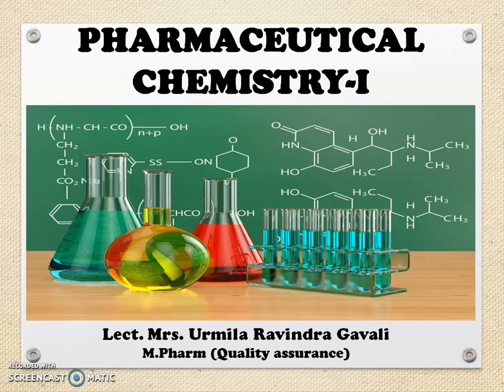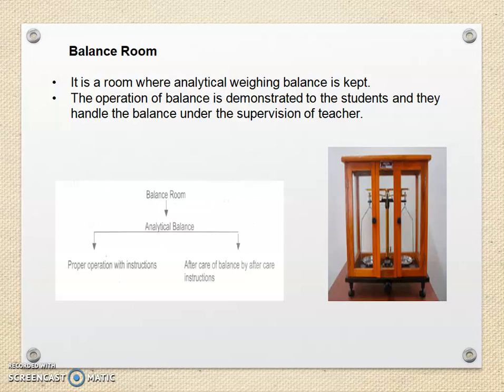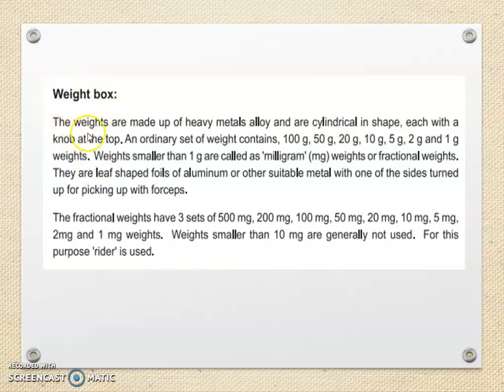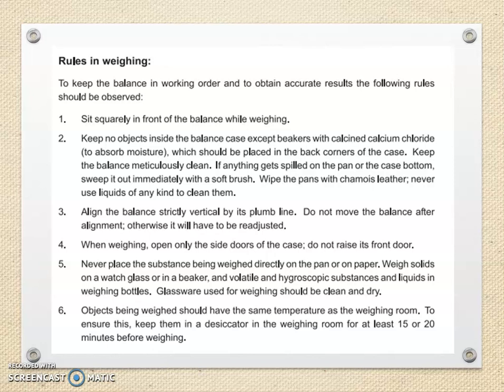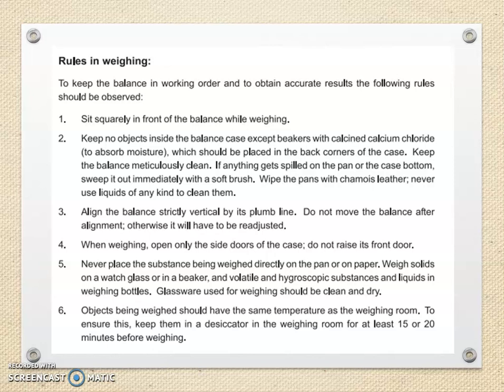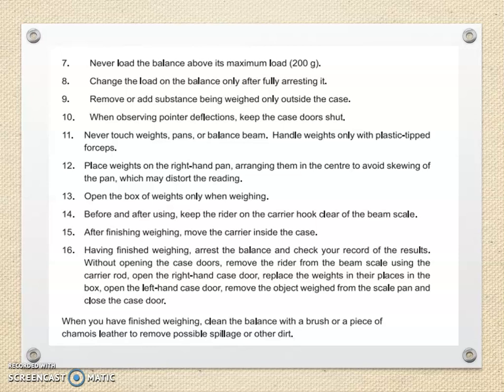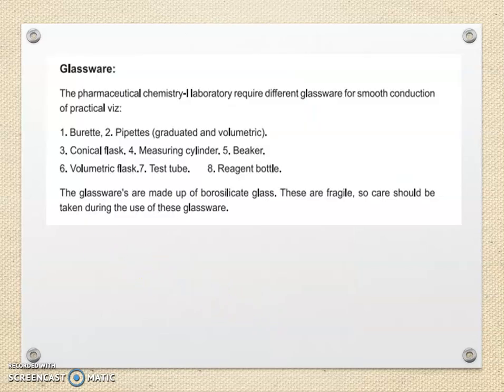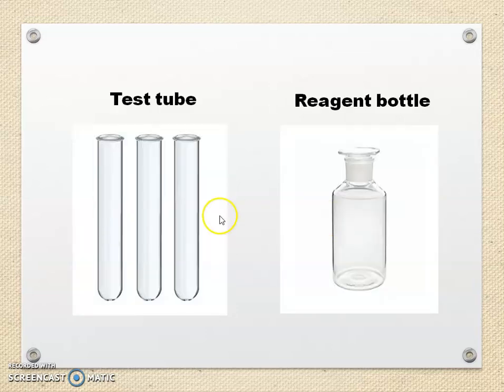Pharmaceutical Chemistry -I : Experiment No. 2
Pharmaceutical Chemistry - I: Experiment No. 2 (Introduction to glassware and equipment)